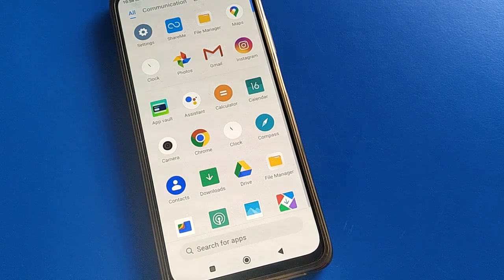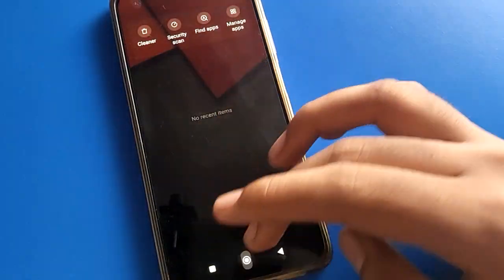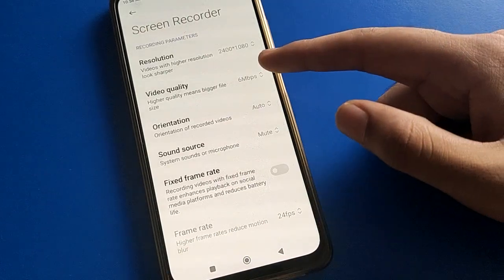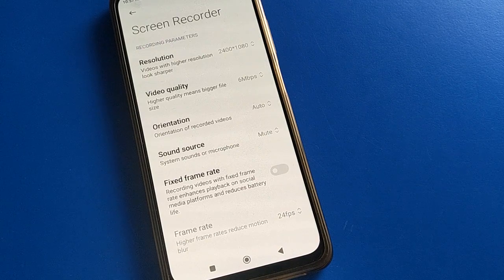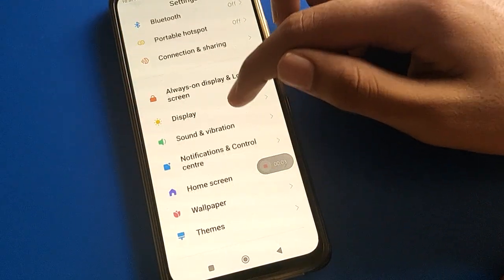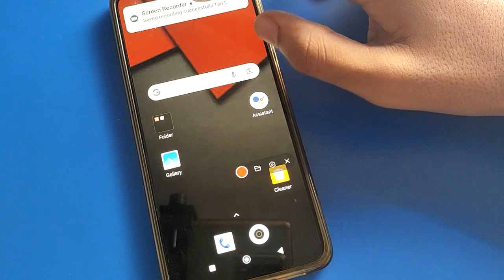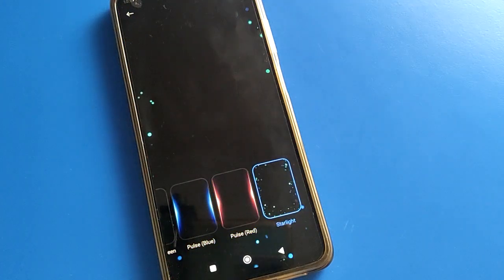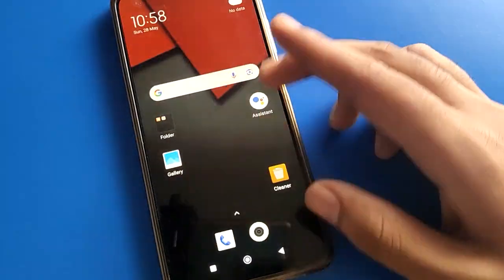Screen Recording on Poco M5, how to setup screen recording poco phone